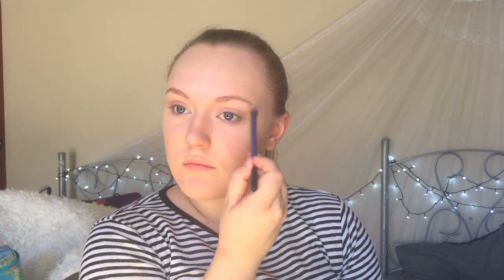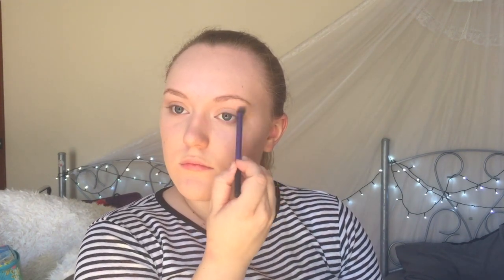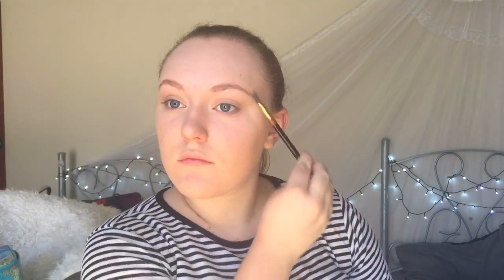MY EVERYDAY SCHOOL MAKEUP ROUTINE 2017 | LAYLAELLEN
SORRY ABOUT THE AUDIO, Thank you soooo much for watching this video, I tried my hardest to edit out the terrible audio, but I really hope it helped you for school makeup ideas.